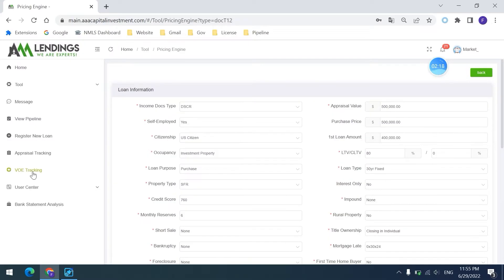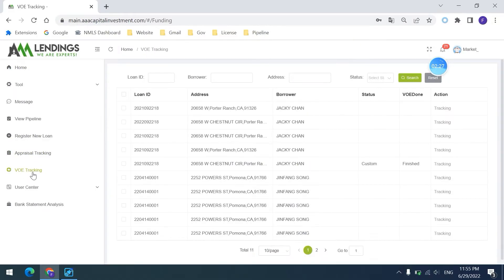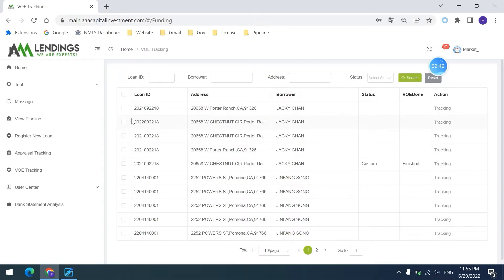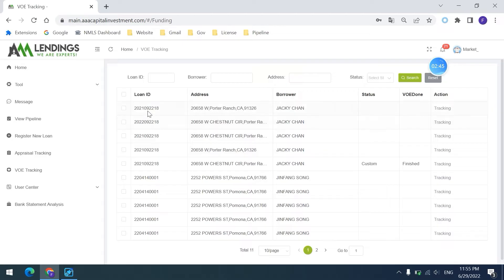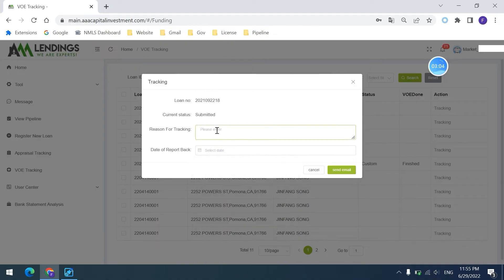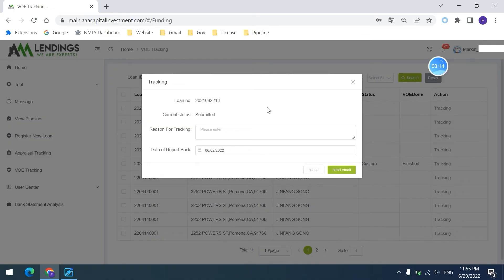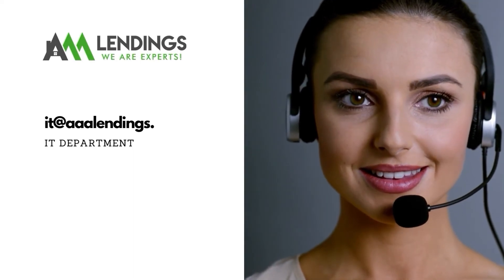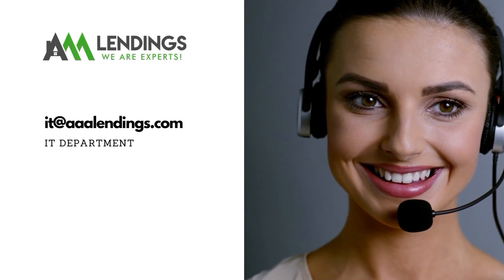How to use VOE tracking